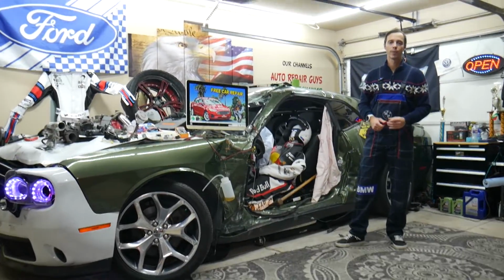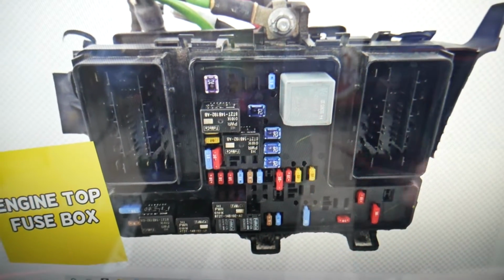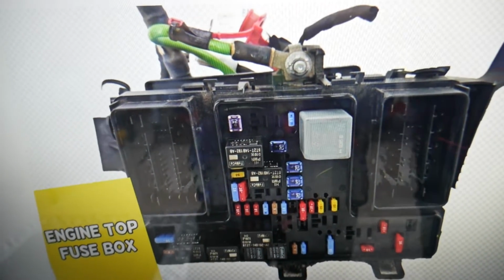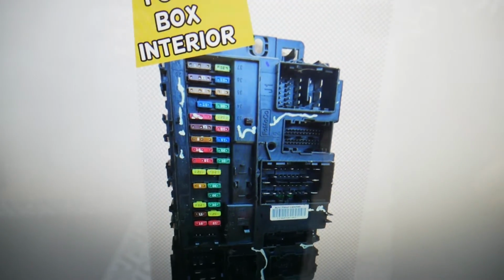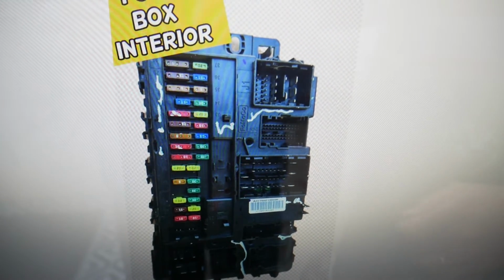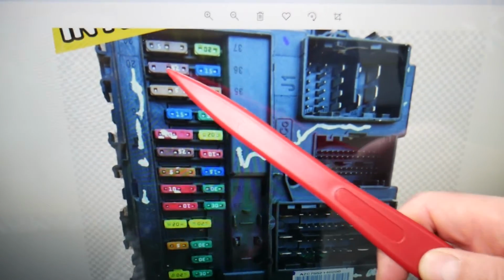FORD FUSION TRANSMISSION CONTROL MODULE FUSE 2013 2014 2015 2016 2017 2018 2019 2020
2013 Ford Fusion transmission control module fuse, transmission control module not working fuse location
2014 Ford Fusion transmission control module fuse, transmission control module not working fuse location
2015 Ford Fusion transmission control module fuse, transmission control module not working fuse location
2016 Ford Fusion transmission control module fuse, transmission control module not working fuse location
2017 Ford Fusion transmission control module fuse, transmission control module not working fuse location
2018 Ford Fusion transmission control module fuse, transmission control module not working fuse location
2019 Ford Fusion transmission control module fuse, transmission control module not working fuse location
2020 Ford Fusion transmission control module fuse, transmission control module not working fuse location